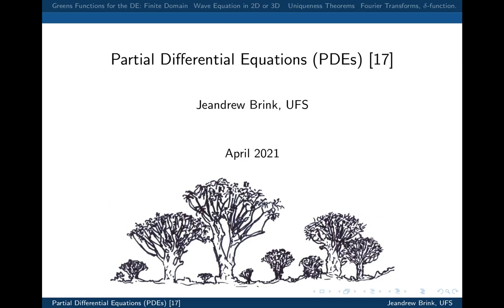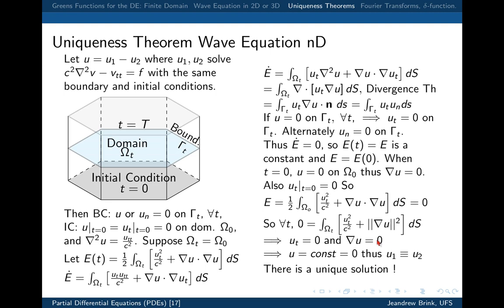PDEs Lec 17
UFS PDE's 2021 Lec 17: Greens Func for the 1D Diffusion equations on a finite domain. Wave Equation in 2D and 3D, preliminaries. Uniqueness of solutions